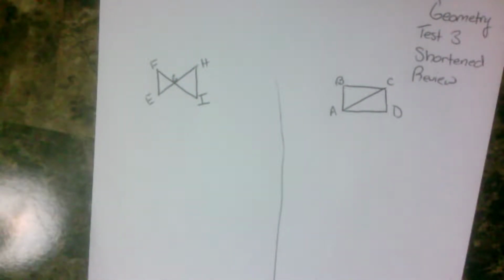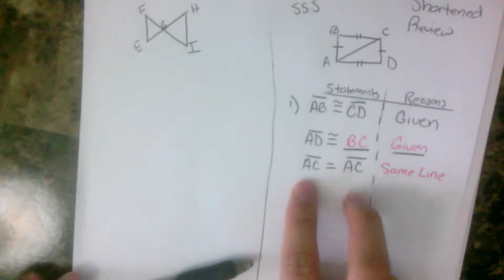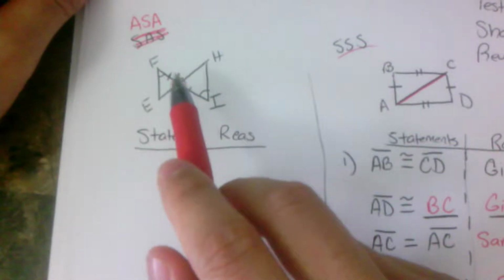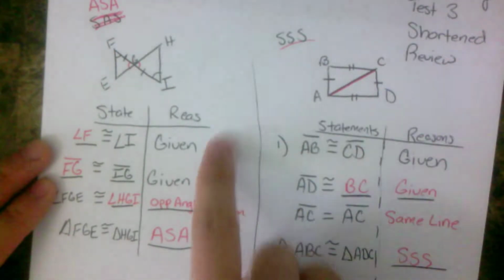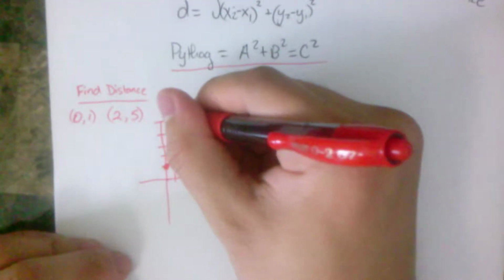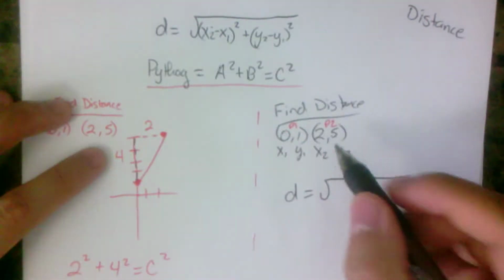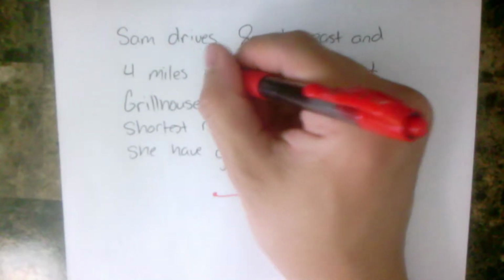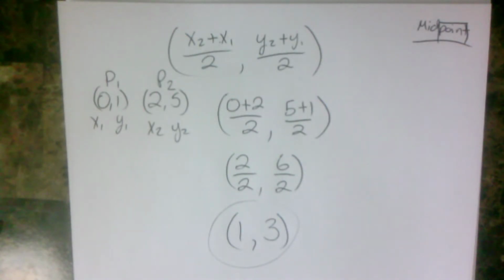Geometry Test 3 Midpoint, Distance, Proofs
I actually have no idea why my last upload was pulled down, but I hope as many of you saw it as needed.  This one is going up for you last minute studiers and I hope it helps!

Link to Triangle Congruence Theorems rundown.  We went over this in class at length, but this site does a good job of reintroducing them just in case you all need refreshers.